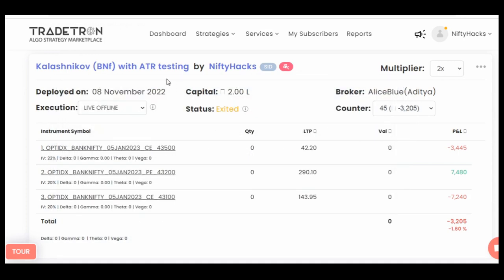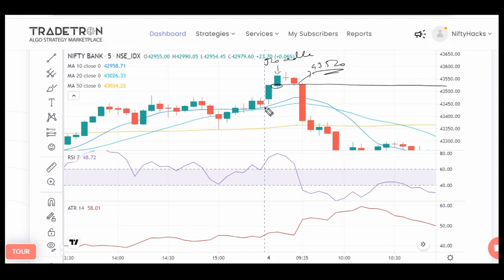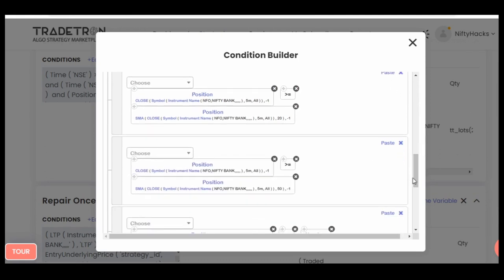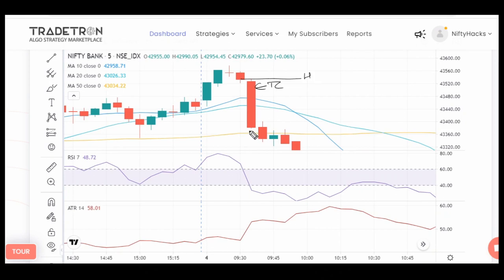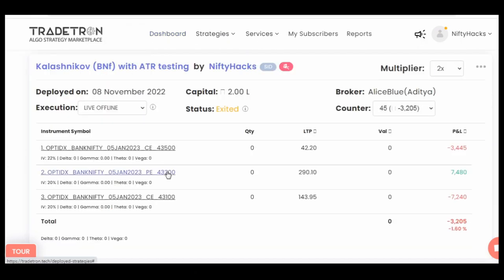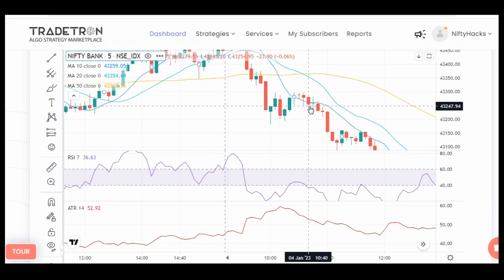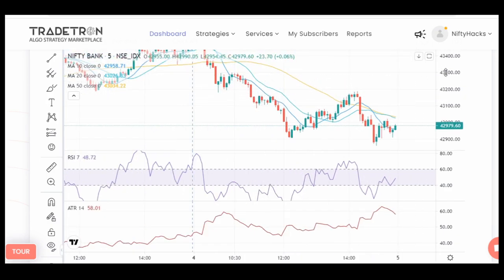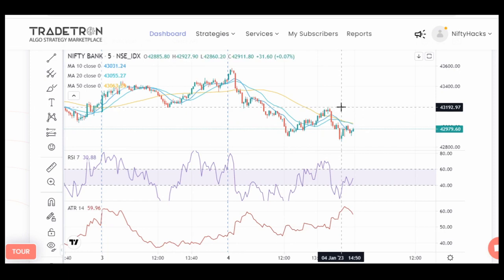4th Jan-'23 Comparison of KALASHNIKOV | Nifty & BankNifty Option Buying Strategy | Tradetron Algo